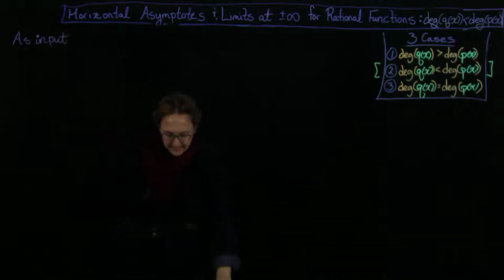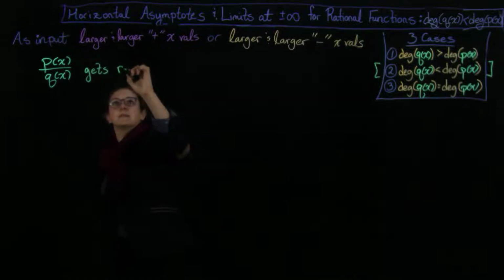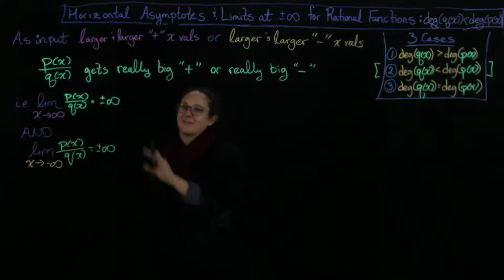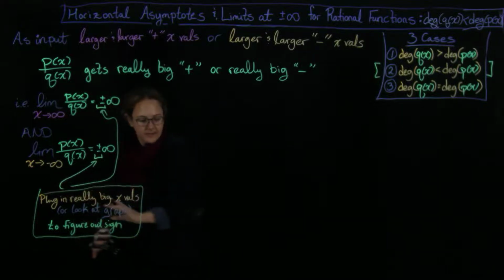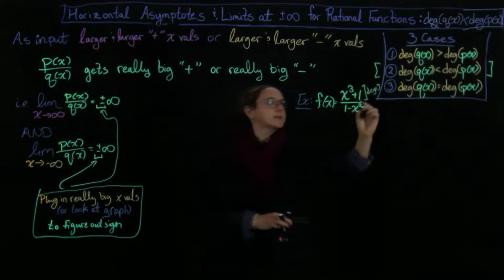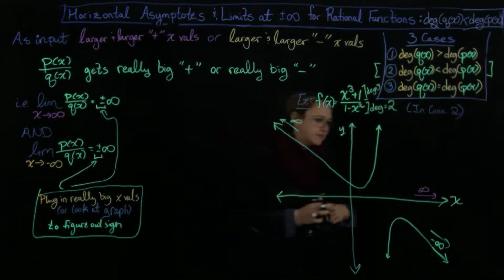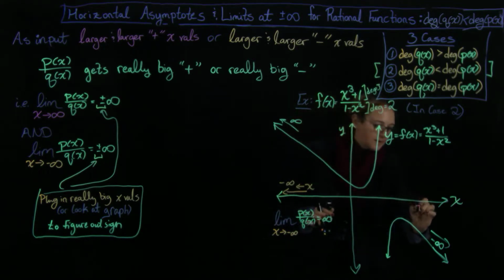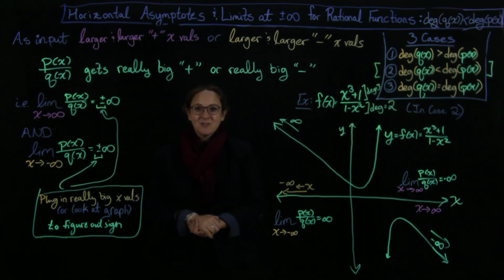Horizontal Asymptotes & Limits at Infinity for Rational Functions Deg(q) less than Deg(p)